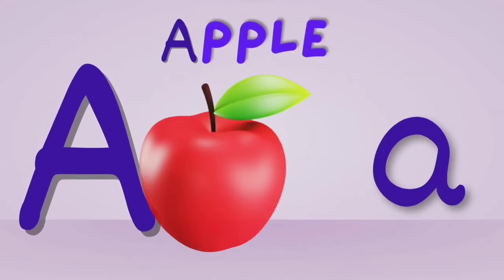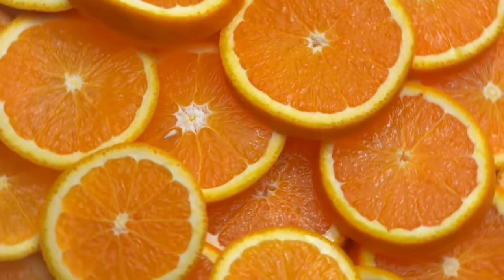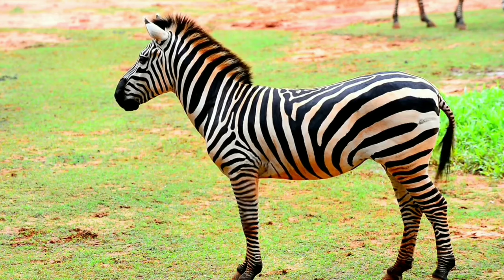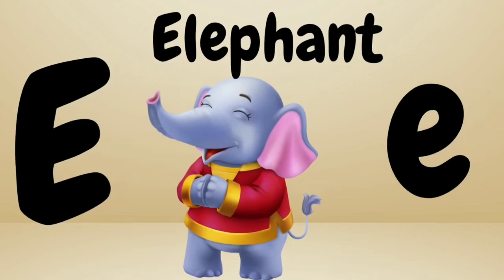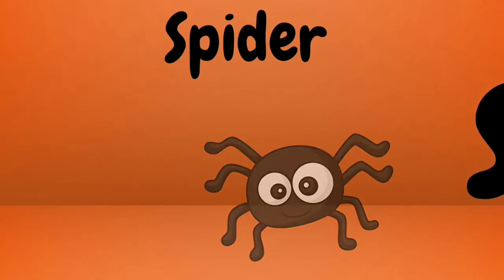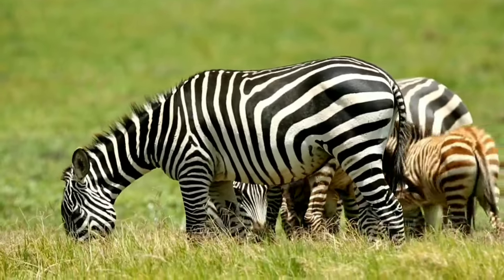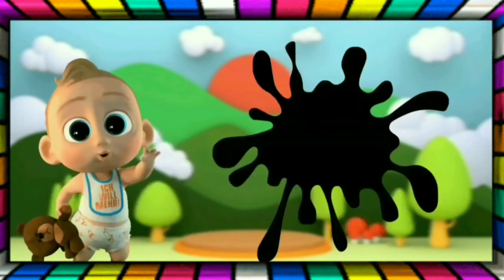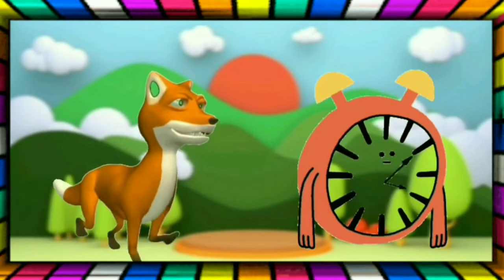Phonics Song | ABC Song | Nursery Rhymes | Kid will Tv | #1149